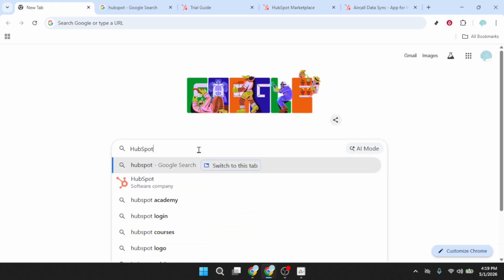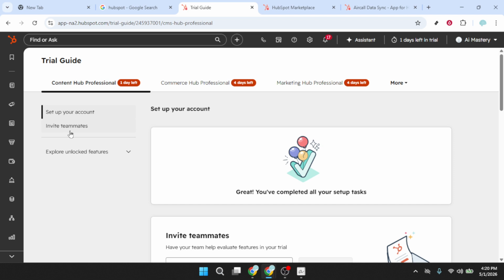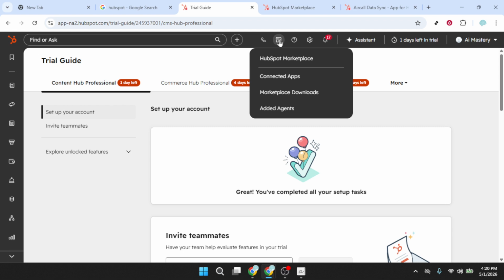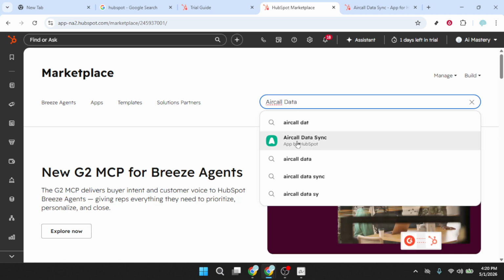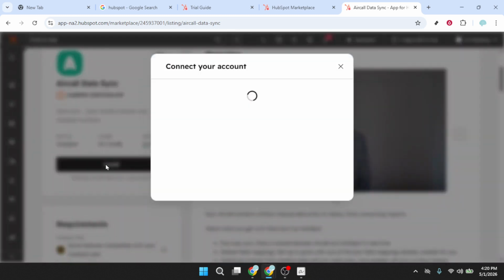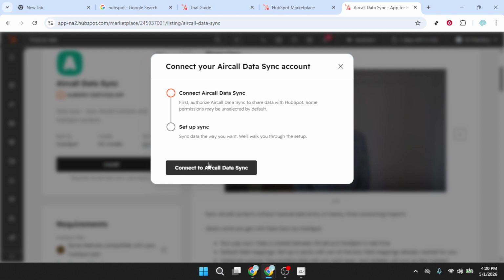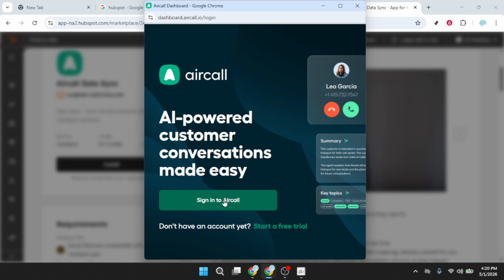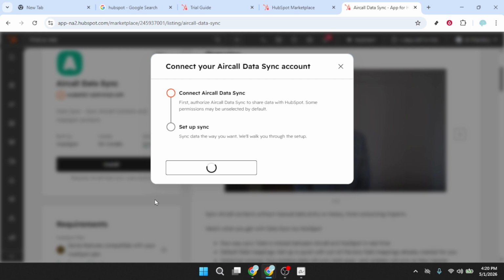How To Integrate Hubspot With Aircall Data (Tested)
In this video, we discuss how to integrate HubSpot with Aircall Data to automatically sync call activities and records. You'll learn the exact steps to connect Aircall to HubSpot, set up the Aircall Data Sync integration, and install the app from the HubSpot Marketplace. This tutorial covers the full process of linking your Aircall workspace with HubSpot for seamless call logging and data synchronization.

00:00 Introduction to HubSpot Aircall Integration
00:13 Accessing HubSpot and Signing In
00:40 Navigating to HubSpot Marketplace
01:05 Searching for Aircall Data Sync
01:28 Installing Aircall Data Sync
01:49 Signing In to Aircall Dashboard
02:11 Integration Connected and Syncing
02:28 Monitoring and Fine-Tuning Settings